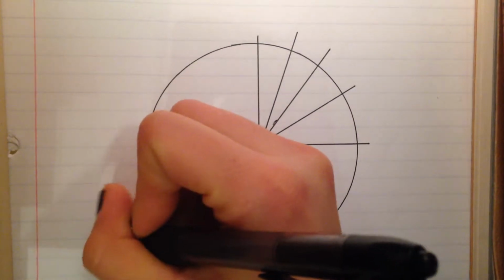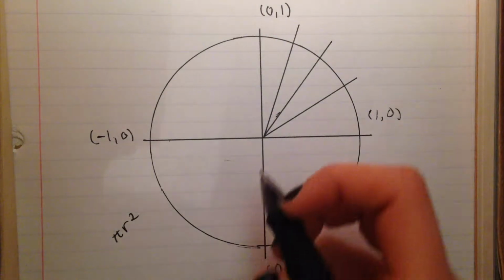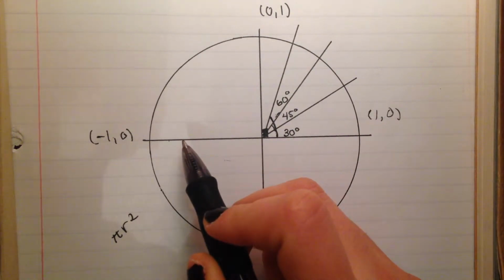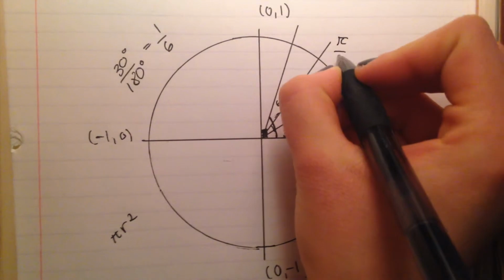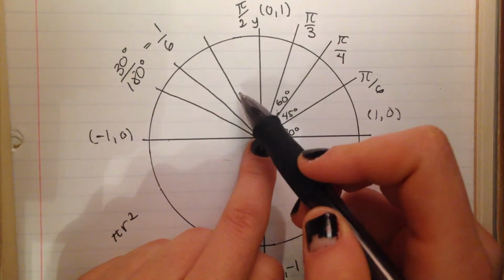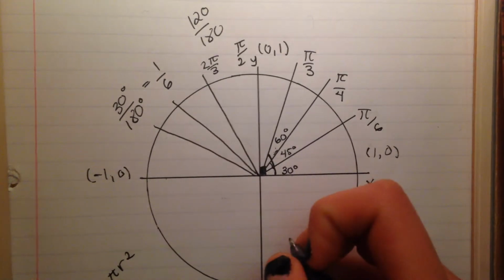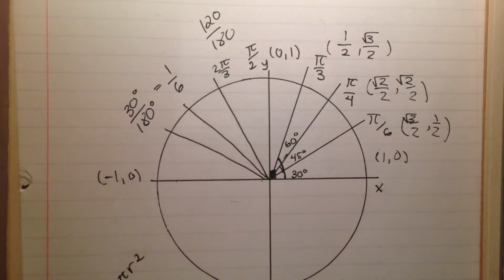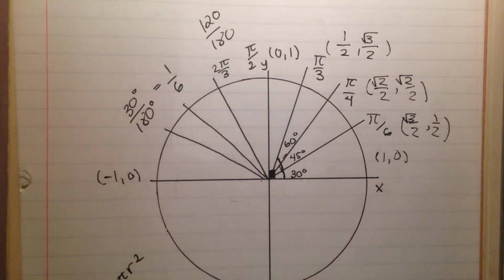Easiest way to learn the trig circle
Instead of memorizing it! Learn it!